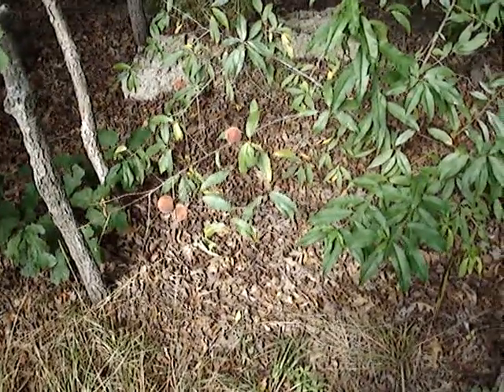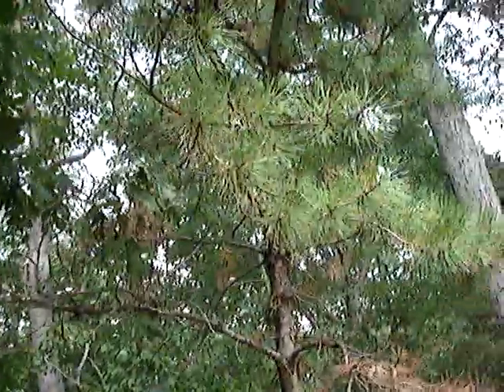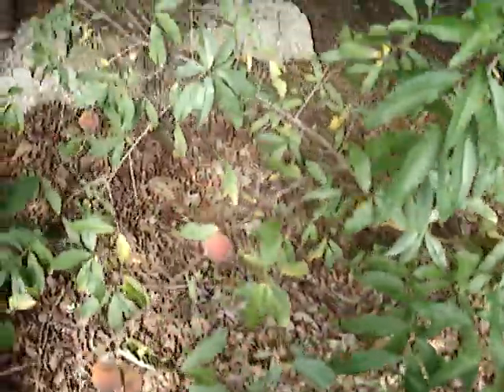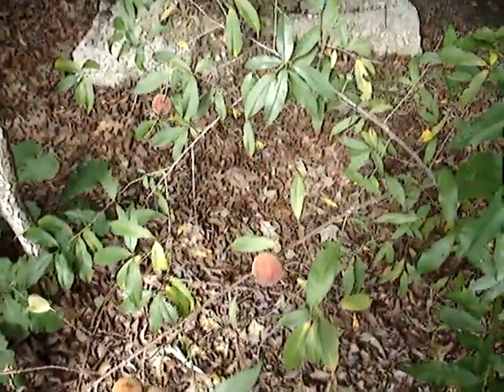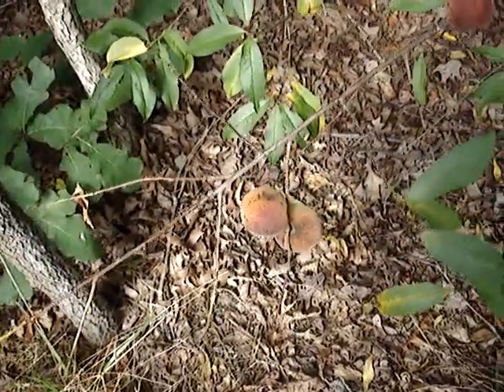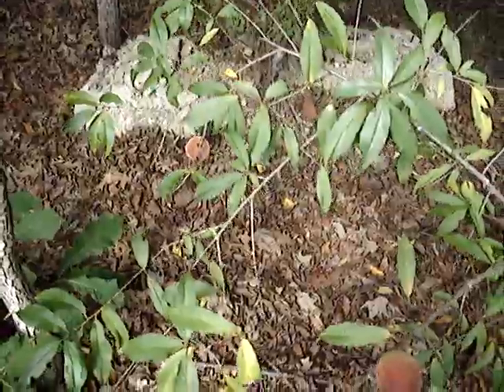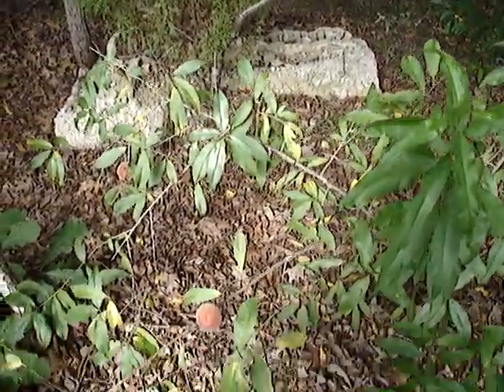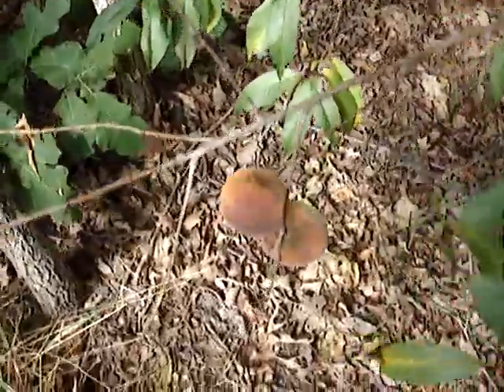Peach tree, growing wild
A brief video showing a peach tree I just discovered at the edge of the woods next to our house, obviously grown up from a discarded peach pit. Nature is amazing.